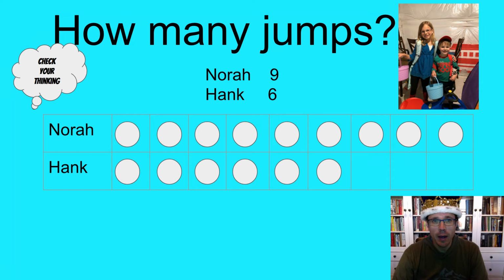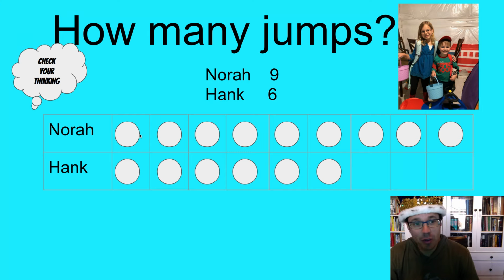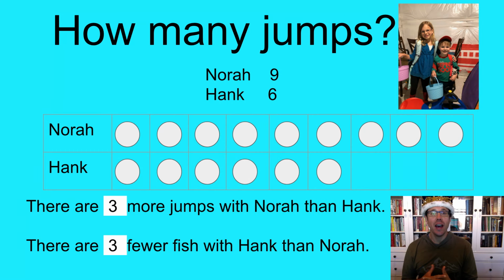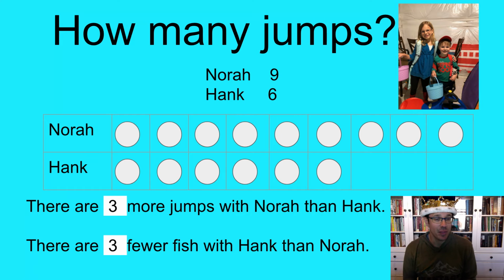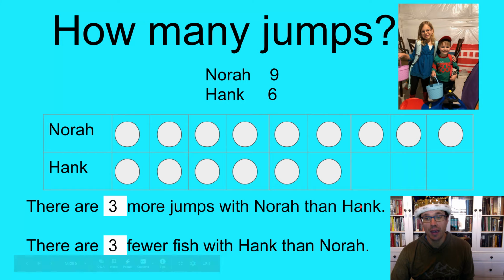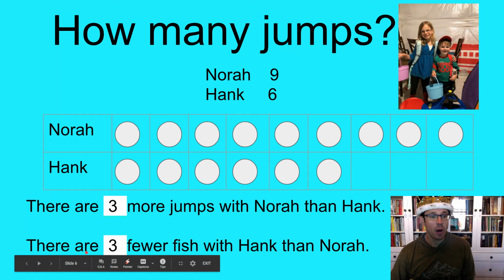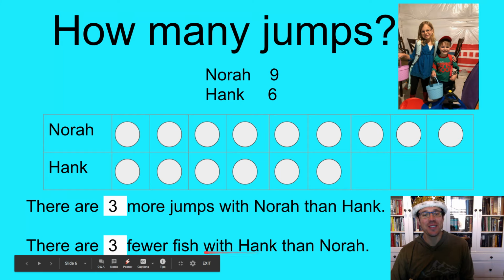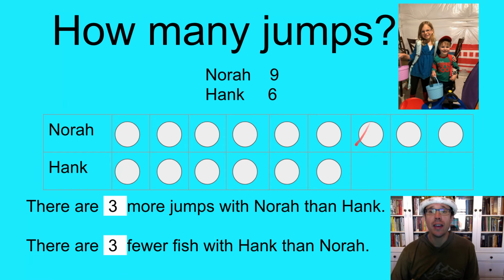3_Data lesson part 1_How many jumps?